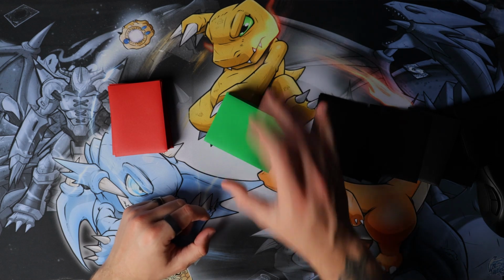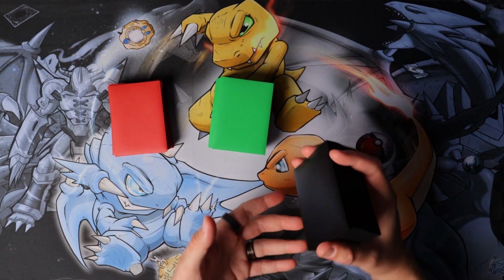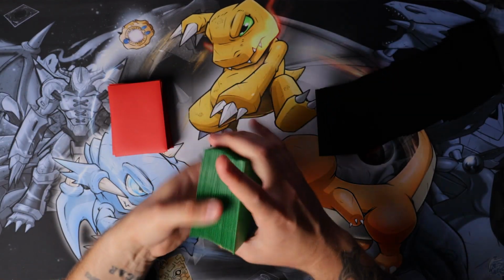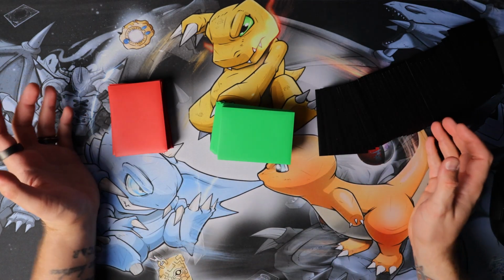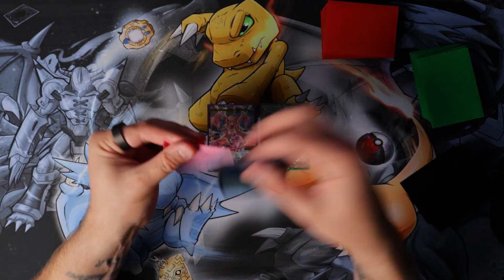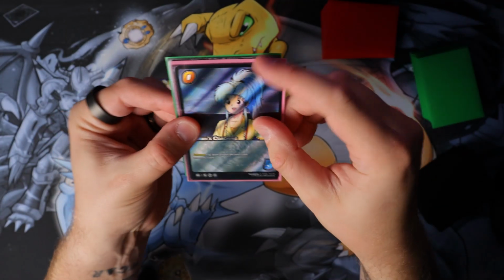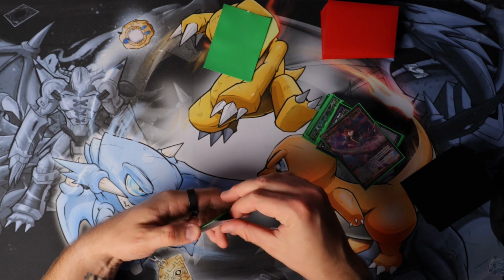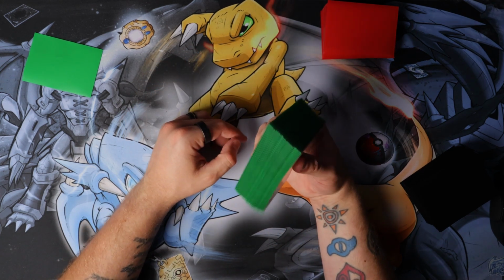The BEST TCG Sleeve at the BEST price! | GameGenic Matte Prime Sleeve Review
In this video, we're examining the GameGenic Matte Prime sleeves to assess how they stack up against other options available on the market. Join us as we delve into their features and performance to determine their standing among TCG enthusiasts.

X (Twitter): @ChaoticGoodzLLC

▬ Important Links  ▬▬▬▬▬▬▬▬▬▬